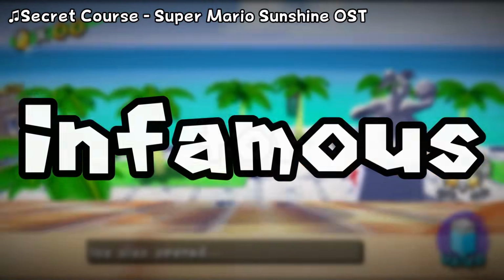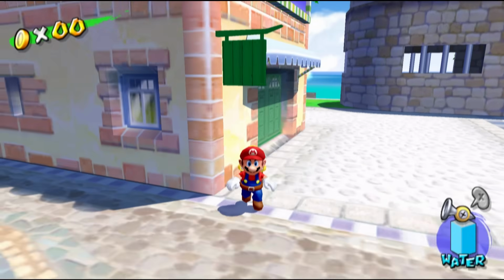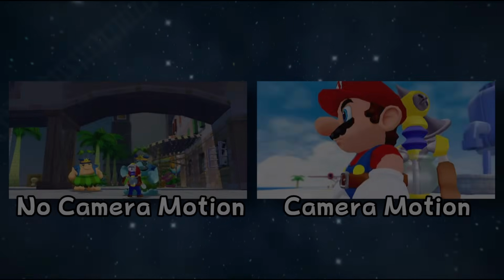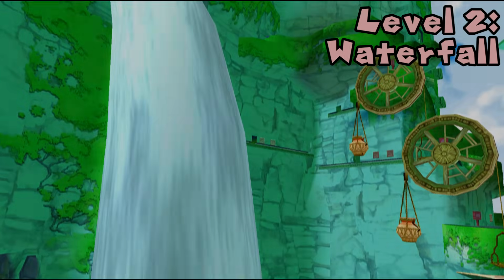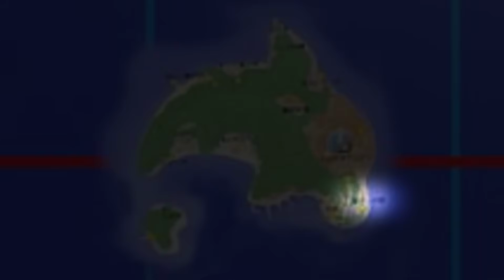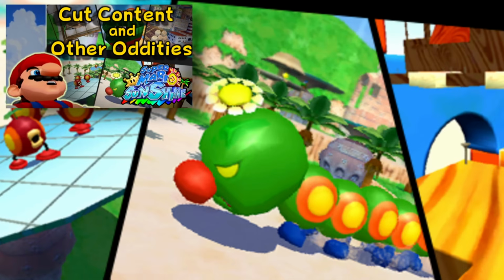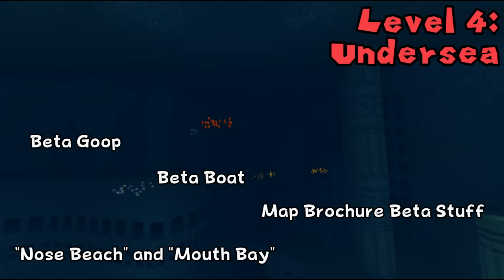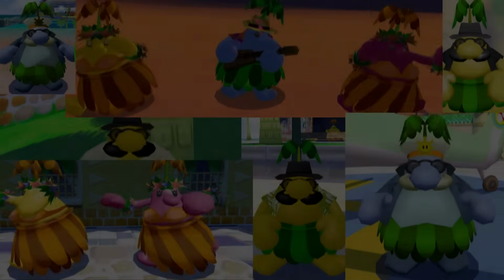The Super Mario Sunshine CUTSCENE Iceberg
This is everything and more that you could possibly ever need or WANT to know about Super Mario Sunshine's cutscenes, all within a nice and neat Iceberg format. I'll be going over cut beta content, glitches, and other interesting mistakes and oddities! This video was an absolute labor of love, so I hope you guys enjoy it!

~Click "Show More" For Relevant Info~

CREDIT:
Whoosh, Metal, and misc. SFX

(While I made this playlist, I don't own/didn't upload any of these songs)
If a song is missing, then it probably got taken down.

If you're looking for other videos/links I reference in this video(Self Plugs, Credit, etc.), check the "i" button on the video player!

(☞ﾟヮﾟ)☞